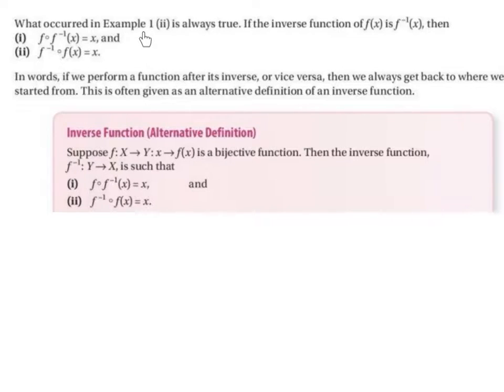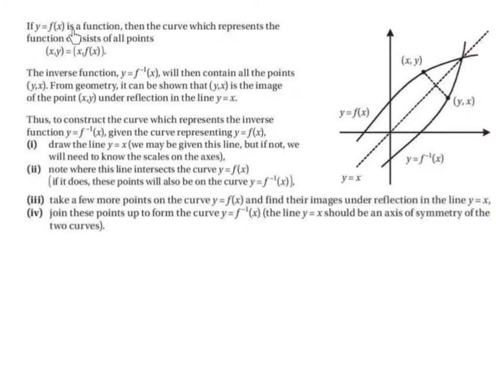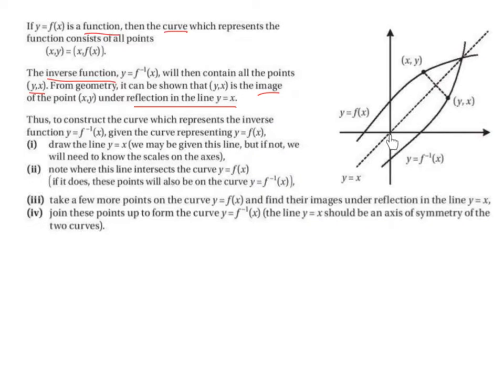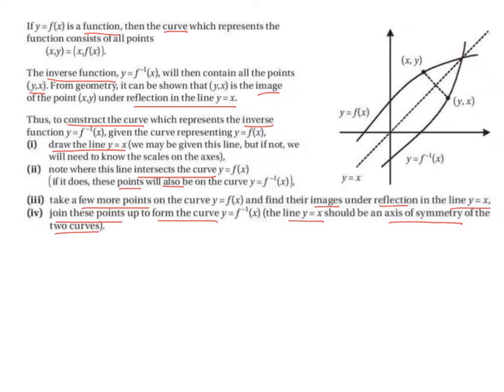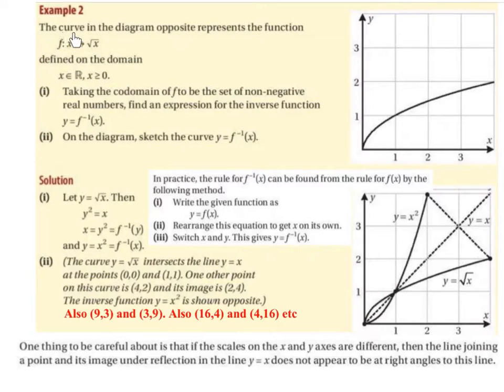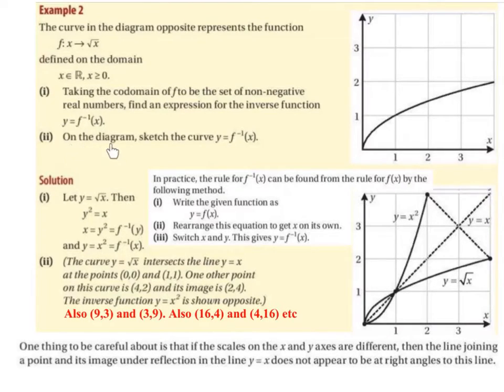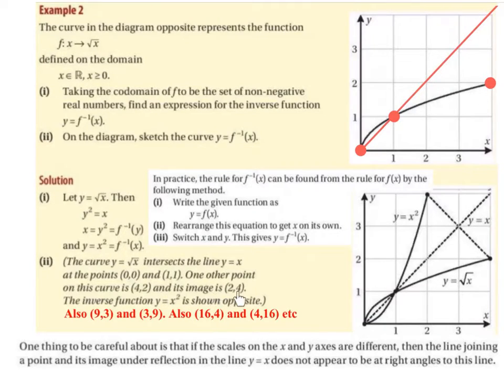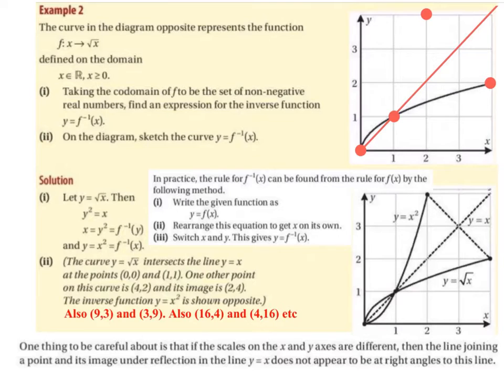LC HL inverse functions 2